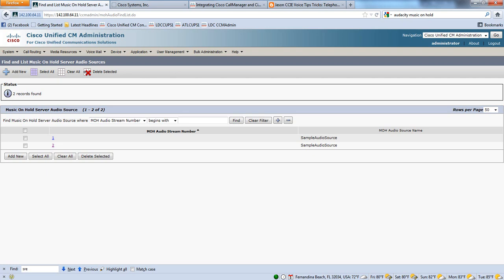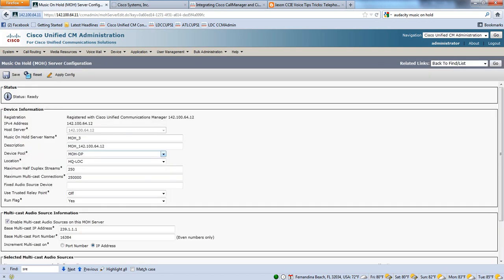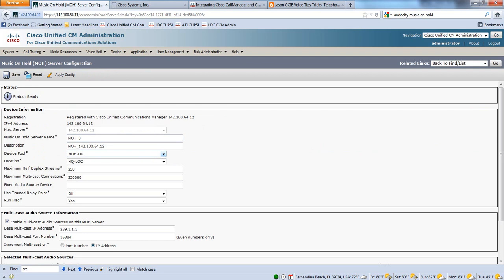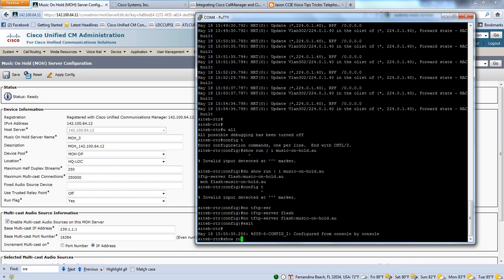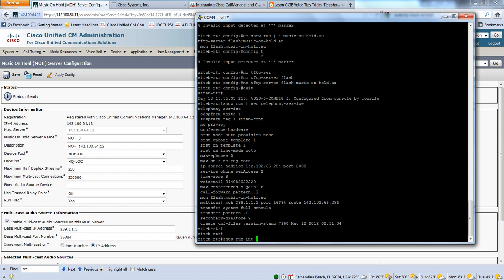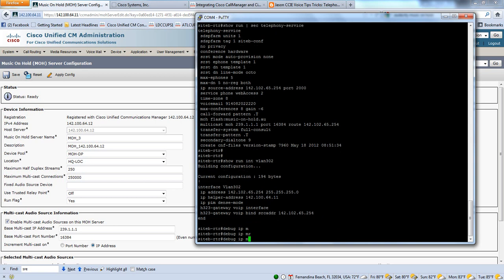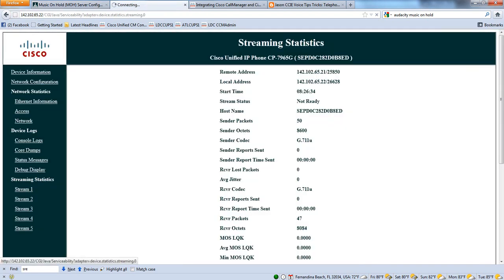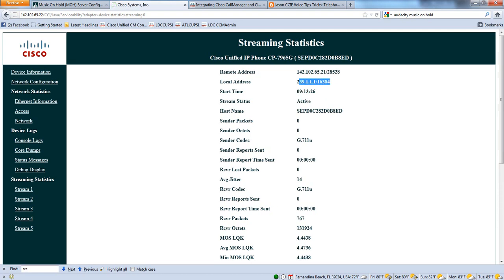Branch Router Multicast MoH CME-as-SRST.wmv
Goal: Configure CallManager 7.X remote branch to stream MoH multcast from router flash/CME-as-SRST.  Calls within branch are G.711, calls across WAN are G.729.